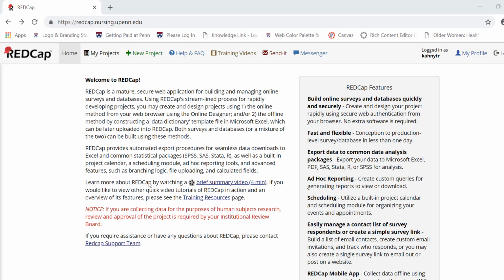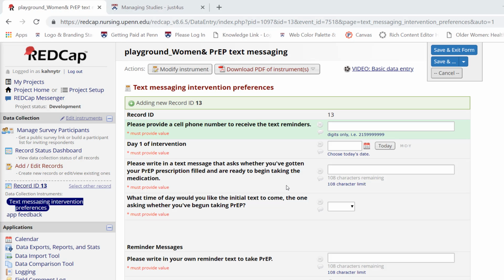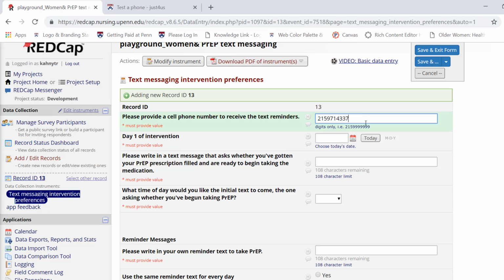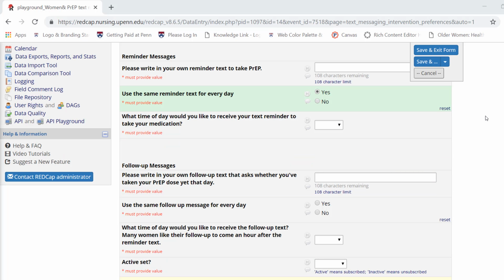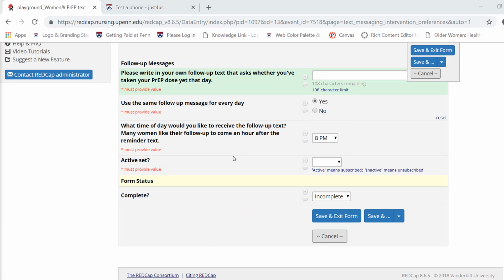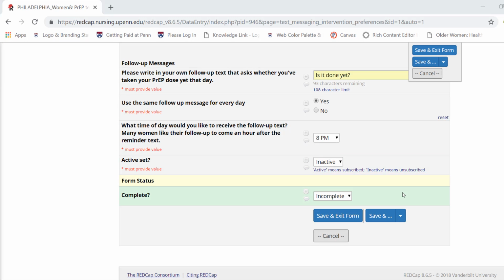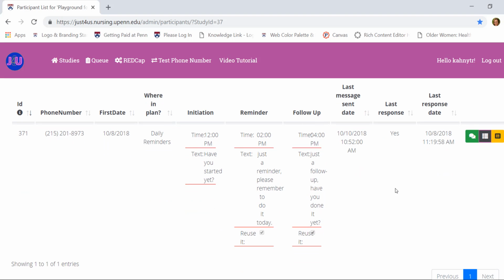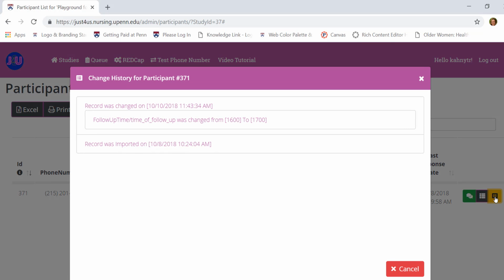Just4Us Video Tutorial